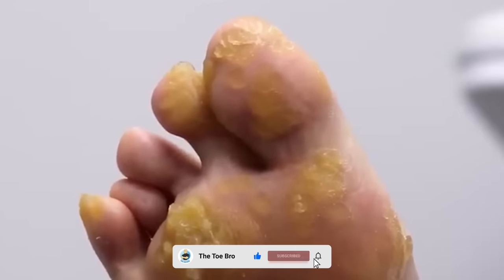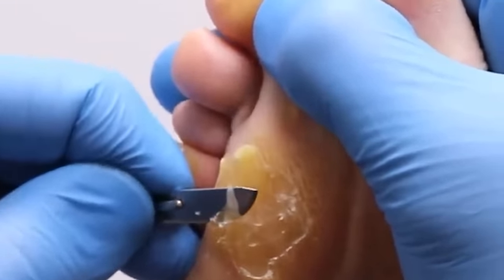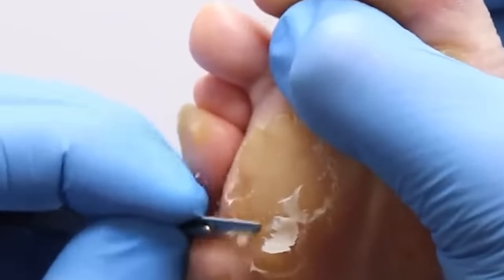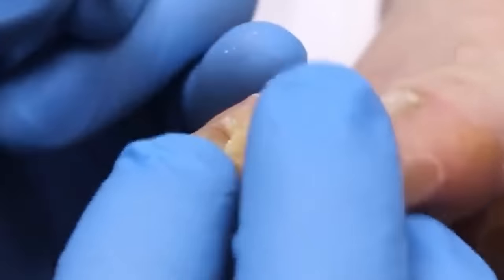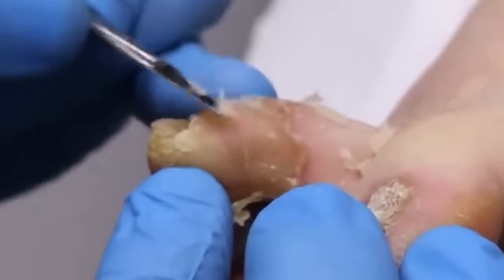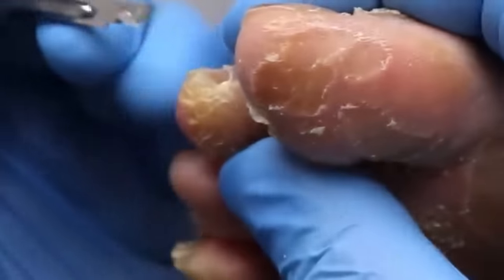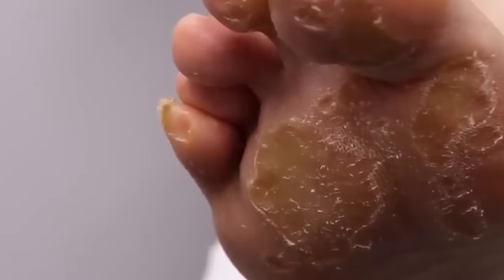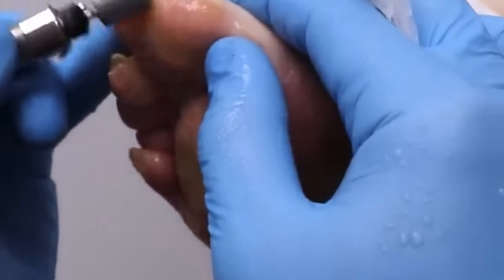WHAT CAUSES AN EXTREME CALLUS LIKE THIS?!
TIRED OF SMELLY STINKY FEET?! THESE SOCKS
ARE MADE FOR YOU!!!

GET ALL YOUR TOES ON TOE BRO TOOLS !!!
so check them out!

Love,

DRY & CRACKED SKIN FOOT FOAM BACK IN
STOCK
m

with-water-spray

HEALTHY NAIL TINCTURE FOR HEALTHIER
TOENAILS

nipper

grown-toenail-file

WANNA SEE AND LEARN MORE ABOUT THE TOE
BRO?!

channel to see more videos like this!